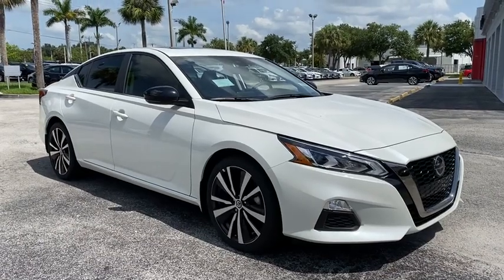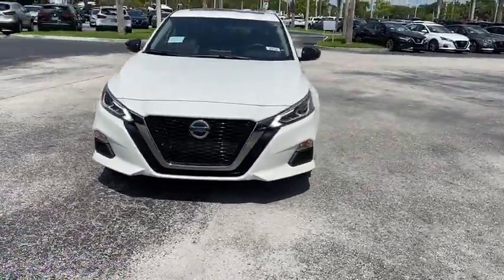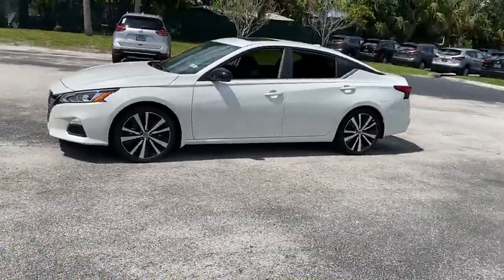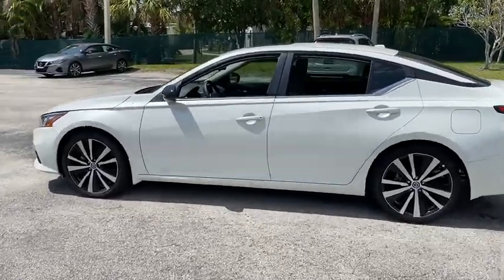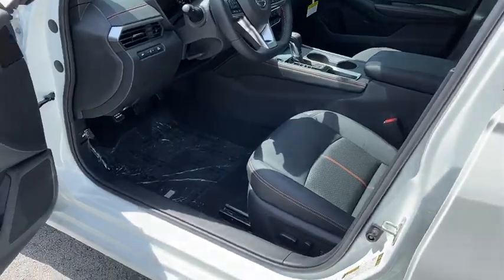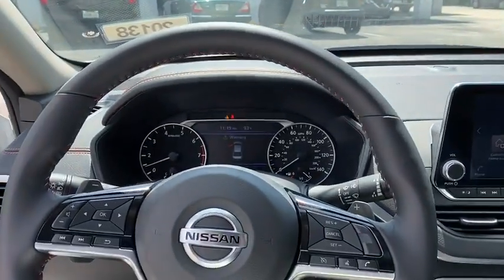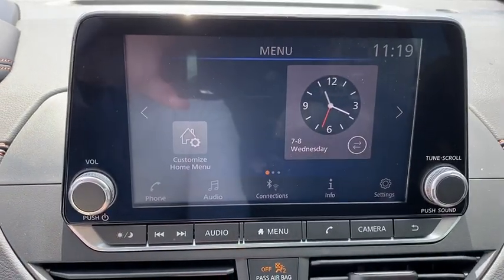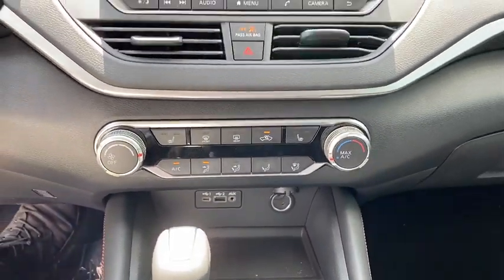2020 Nissan Altima Vero Beach, Fort Pierce, Sebastian, St. Lucie Melbourne, FL 20138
New 2020 Nissan Altima available at Sutherlin Nissan Vero Beach. Servicing the Fort Pierce, Sebastian, St. Lucie, and Melbourne Florida area.
2020 Nissan Altima 2.5 SR - Stock#: 20138 - VIN#: 1N4BL4CV3LC170070

Front Wheel Drive Power Steering ABS 4-Wheel Disc Brakes Brake Assist Aluminum Wheels Tires - Front Performance Tires - Rear Performance Temporary Spare Tire Power Mirror(s) Rear Defrost Intermittent Wipers Variable Speed Intermittent Wipers Daytime Running Lights Automatic Headlights AM/FM Stereo Satellite Radio MP3 Player Bluetooth Connection Auxiliary Audio Input Smart Device Integration Requires Subscription Steering Wheel Audio Controls Power Driver Seat Bucket Seats Pass-Through Rear Seat Rear Bench Seat Adjustable Steering Wheel Trip Computer Power Windows Leather Steering Wheel Keyless Entry Power Door Locks Keyless Start Keyless Entry Power Door Locks Remote Trunk Release Cruise Control A/C Cloth Seats Vinyl Seats Driver Vanity Mirror Passenger Vanity Mirror Driver Illuminated Vanity Mirror Passenger Illuminated Visor Mirror Remote Engine Start Keyless Start Power Windows Power Door Locks Trip Computer Security System Engine Immobilizer Traction Control Stability Control Traction Control Front Side Air Bag Rear Parking Aid Blind Spot Monitor Lane Departure Warning Tire Pressure Monitor Driver Air Bag Passenger Air Bag Front Head Air Bag Rear Head Air Bag Passenger Air Bag Sensor Front Side Air Bag Rear Side Air Bag Knee Air Bag Child Safety Locks Back-Up Camera